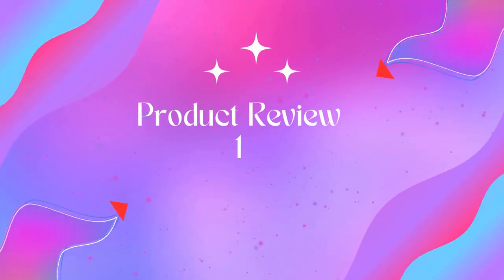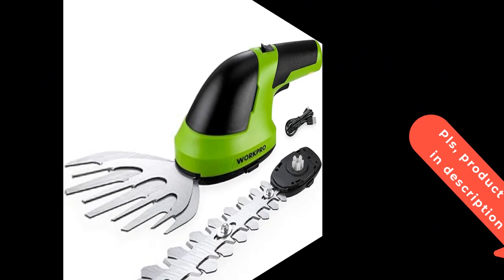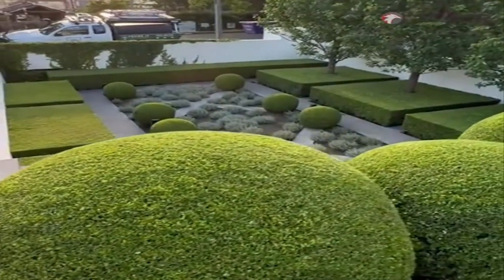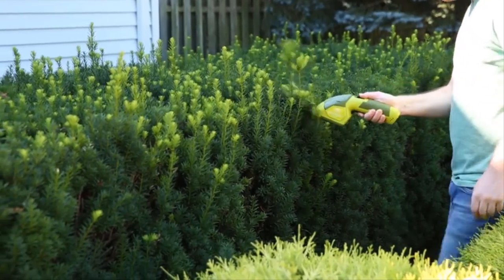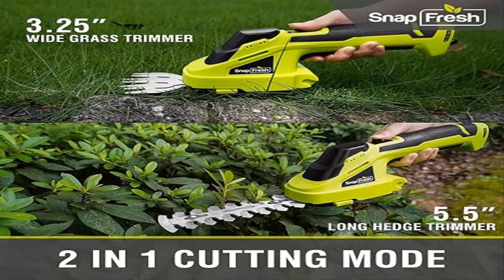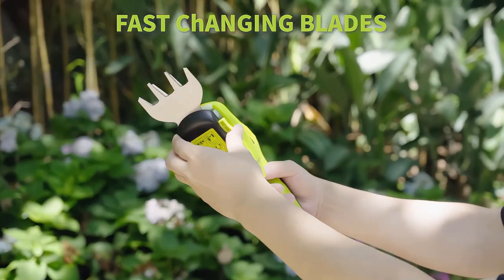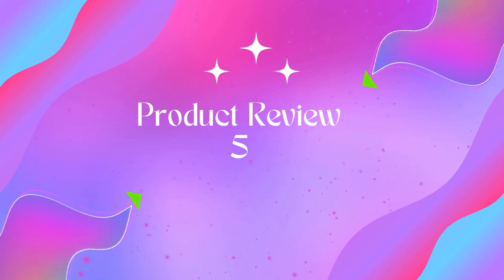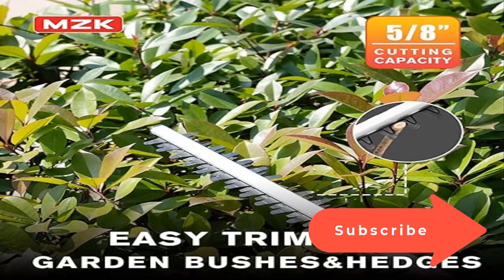Best 5 Garden Grass Cutters 2024? Top Best 5 Garden Shears and Grass Cutter review. [Buying Guide]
Best 5 Garden Shears and Grass Cutter
 2024? Top Best 5 Garden Shears and Grass Cutter
review.
~ Product Link ~
1]Product name -WORKPRO Cordless Grass Shear & Shrubbery Trimmer - 2 in 1 Handheld 7.2V Electric
us prices
2]Product name -Saker Cordless Hedge Trimmer-20V Electric Shrub Trimmer Grass Shears Handheld Grass Cutter,
us prices
3]Product name -Sun Joe HJ604C Cordless Grass Shear + Shrubber Handheld Trimmer,
us prices
4]Product name -SnapFresh Cordless Grass Shears - 2-in-1 Handheld Hedge Trimmer,
us prices
5]Product name -MZK 20V MAX 22.4-inch Cordless Pole Hedge Trimmer Attachment,
us prices

electric grass shears,
grass shears cordless,
cordless grass shears with extension handle,
cordless grass shears,
best grass shears,
hedge trimmer,